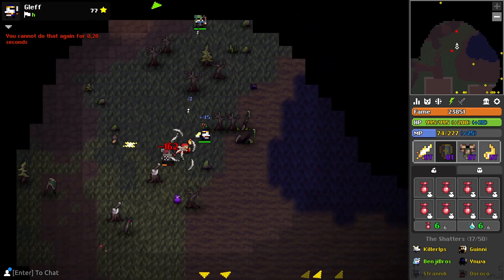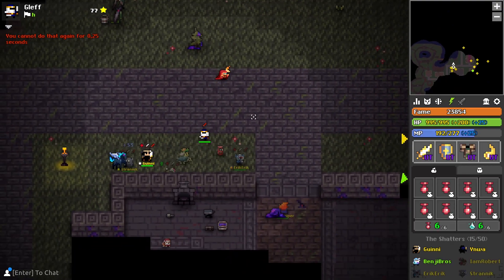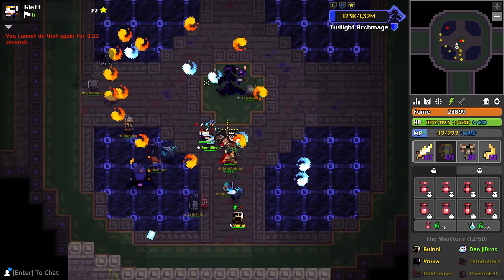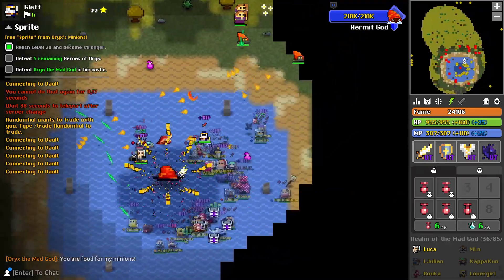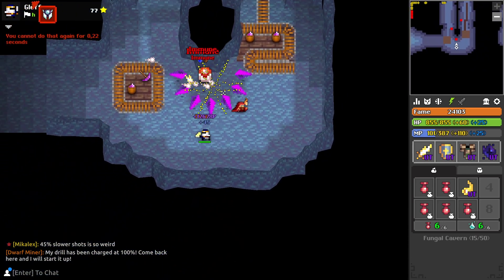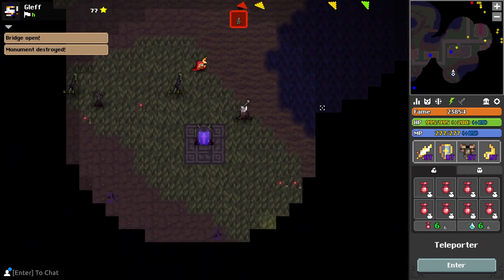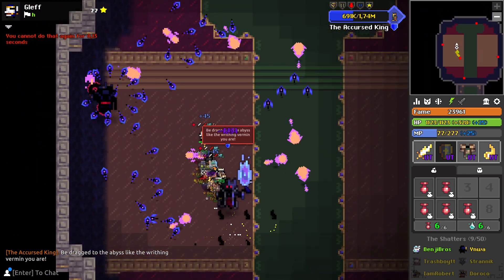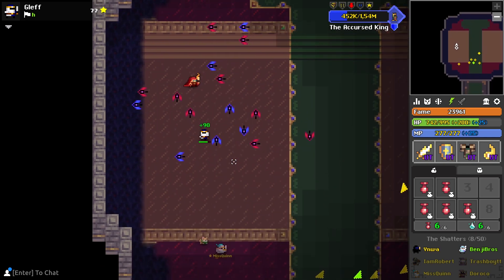RotMG Why Oryx's Escutcheon Is OVERPOWERED!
An item I thought was meh back in the day when it was released has now become meta for any melee enjoyers. I go through ways to maximize the insane power of the Oryx's Escutcheon, and hopefully this meta stays for a while in RotMG 2022!

Huge thanks to all the members on my channel and subscribers on twitch :)

Become member here!
Realm of the Mad God : Team up with dozens of players and battle through the Realm of the Mad God, Oryx. With a retro 8-bit style, Realm is an evolution of traditional MMO gameplay. Different character choices in classes also help make the game more diverse and help to support teamwork.